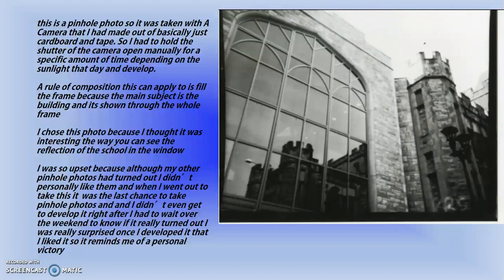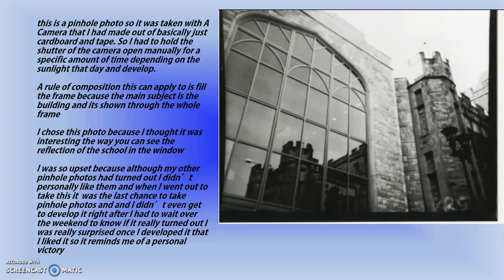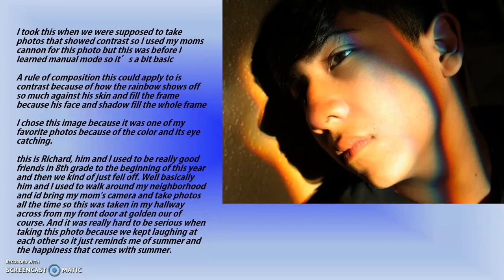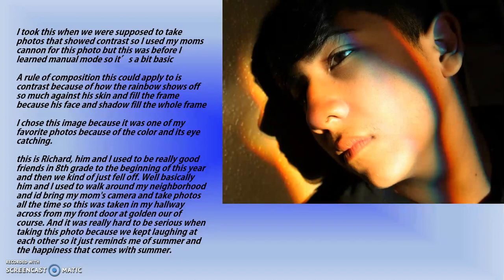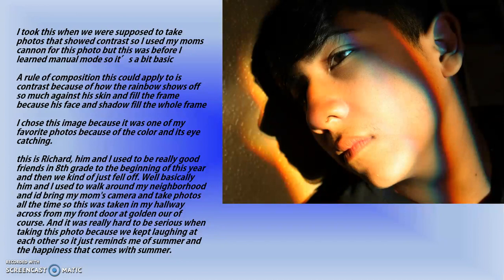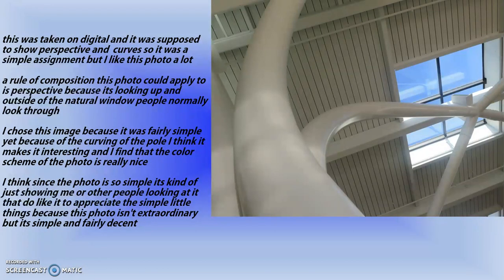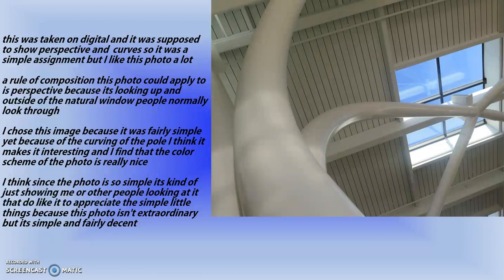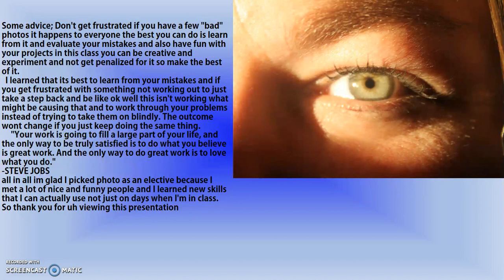katelynn sem2final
Description